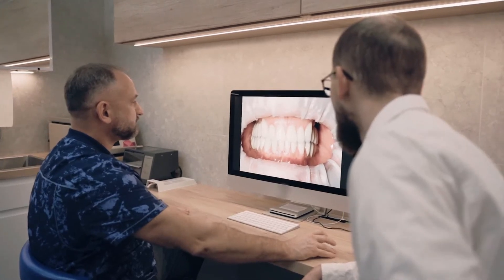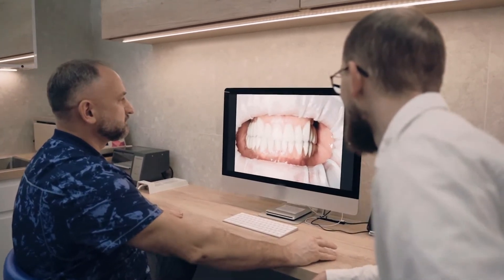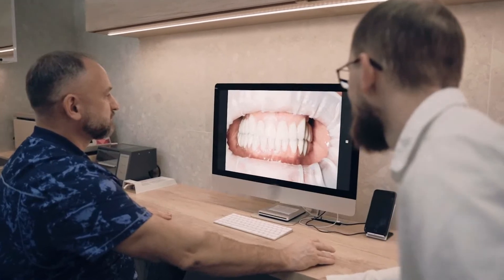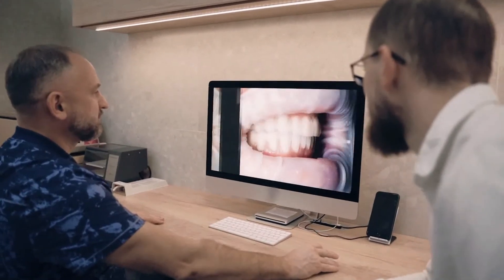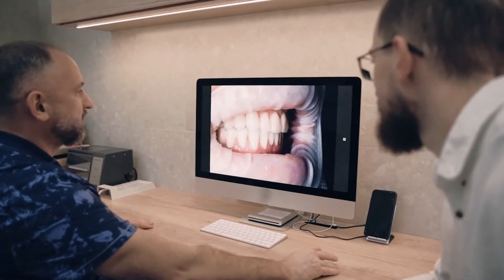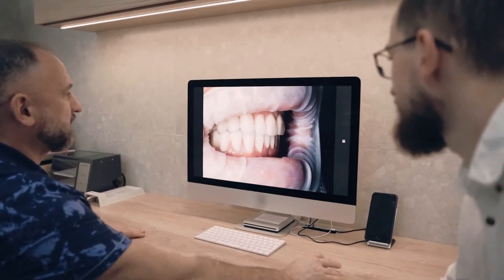Dentitox Pro How to Apply For Healthy Gums and Teeth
Dentitox Pro is a serum-based liquid nutritional solution. Supports Healthy gums and teeth. Contains robust, one-of-a-kind plant elements that might help to support healthy teeth. It's a chemical-free natural solution prepared with the purest form of extracts.

Dentitox Pro is a supplement that helps in the prevention of dental discomfort and gum bleeding. The liquid formulation is made in a pure and highly absorbable form, with no dangerous additives. Natural extracts are used to make the solution safe, effective, and simple to use.

Dentiox pro formula was developed by Marc Hall, A Self Described Health Enthusiast. He Wanted To Discover the Right mixture of ingredients to maintain his smile.

After Many Years of Research, he discovered the Perfect Mixture of Ingredients that Support Strengthen your teeth & Gum Health. He Claims that

Dentitox Pro can work in three main ways:

 👉 Dentitox Pro assists in the reduction of gum inflammation.
👉 Plaque and bacteria are removed from the gums and teeth with Dentitox.
👉 Dentitox Pro contains essential nutrients to rebuild damaged gums &  teeth.

Features in  Dentitox Pro:

👉 MSM
 👉 Collagen
👉 Elderberry
👉 Cinnamon
👉 Peppermint
👉 Neem
👉 Sage

The Dentitox Pro liquid drop is completely safe to use, as it contains only natural and pure ingredients. It is precisely calculated using strict safety standards and an extraction technique that ensures the dosage is both safe and effective.

The Dentitox Pro solution has been suggested by a large number of users, with mostly positive feedback and no negative Dentitox Pro customer complaints. It is safe and effective to use, but does not exceed the prescribed dosage.

After Visiting The Link, You'll see the following purchasing options:

👉  One bottle: $69

👉  Three bottles: $177 / $59 per bottle

👉  Six Bottles: $294 / $49 per bottle

Money-Back Guarantee

You are protected by Dentitox Pro's special 60-day money-back guarantee, regardless of which package you choose. If you are unhappy with the product for any reason, you can contact the manufacturer and receive a full refund within 60 days, no questions asked. That demonstrates their faith in their product.

Video Topics:
dentitox pro healthy gums and teeth, dentitox pro how to apply,